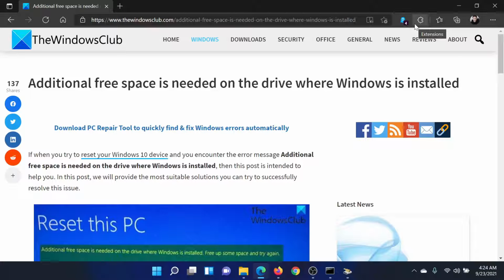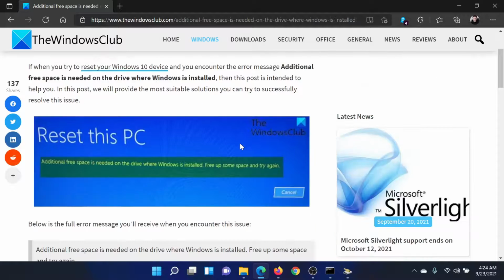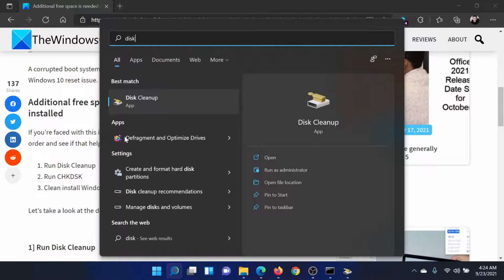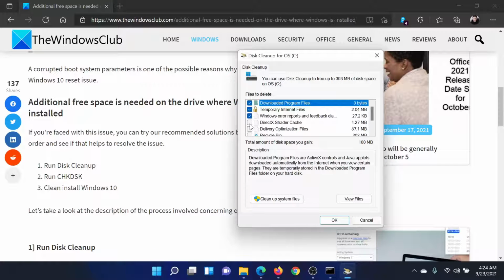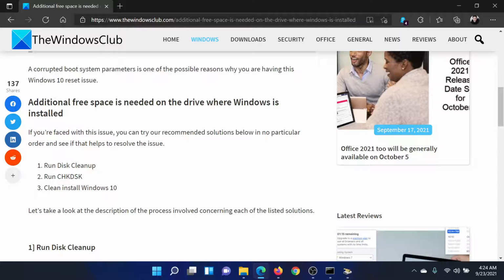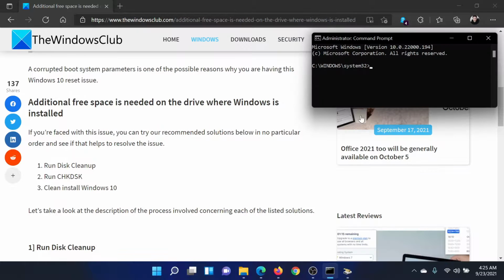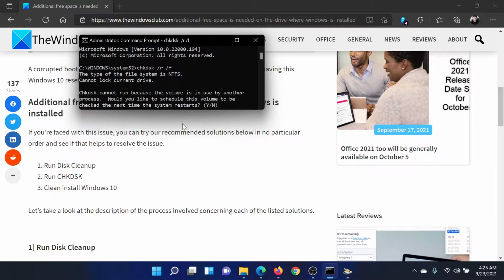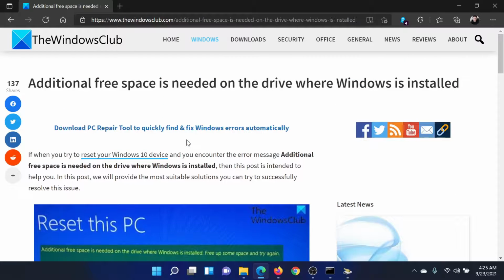Additional free space is needed on the drive where Windows is installed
If when you try to reset your Windows 10 device and you encounter the error message Additional free space is needed on the drive where Windows is installed, then this tutorial is intended to help you.

Here are a few fixes and suggestions:

1] Run Disk Cleanup

2] Run CHKDSK

3] Clean install Windows 10

Timecodes:
0:00 Intro
0:23 Run Disk Cleanup
0:42 Run CHKDSK Scan